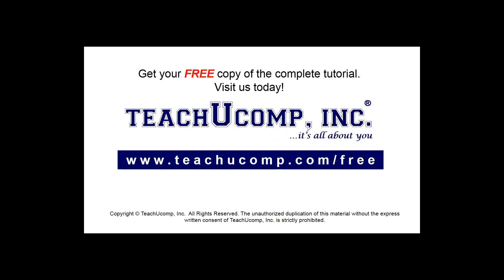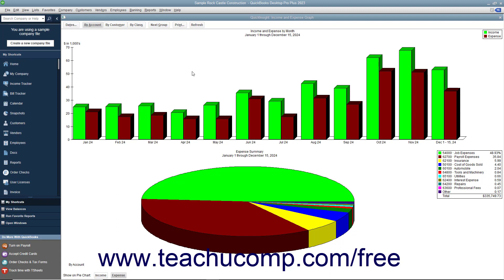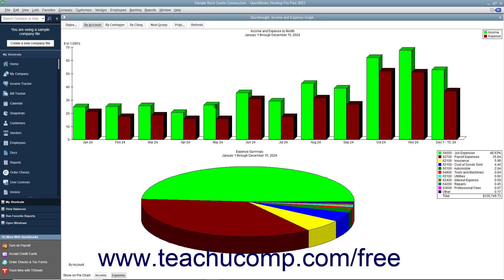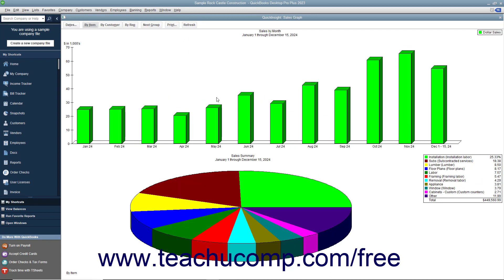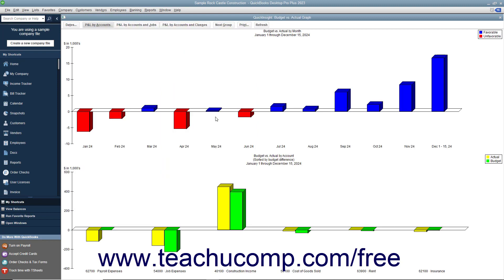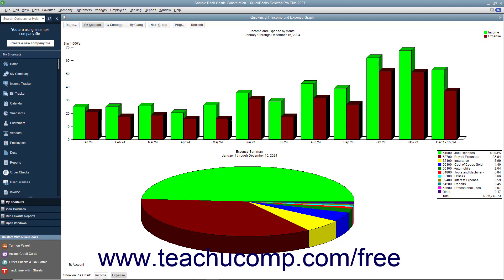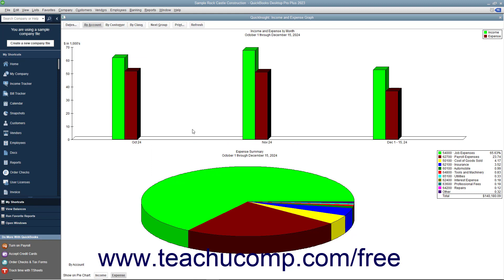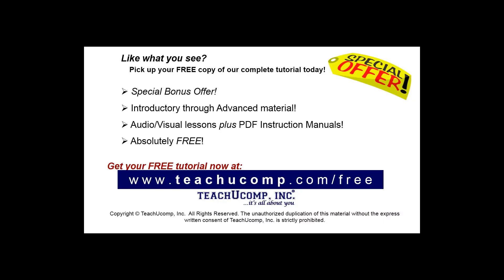Learn How to Use Graphs in Intuit QuickBooks Desktop Pro 2023: A Training Tutorial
This QuickBooks tutorial video shows you how to use graphs in QuickBooks 2023.

This QuickBooks Desktop tutorial video helps you learn how to create graphs in QuickBooks Desktop 2023. This video is from our complete QuickBooks training, _Mastering QuickBooks Made Easy_ ™. *To get the full QuickBooks training, please visit:*